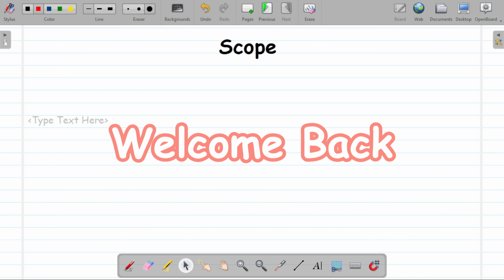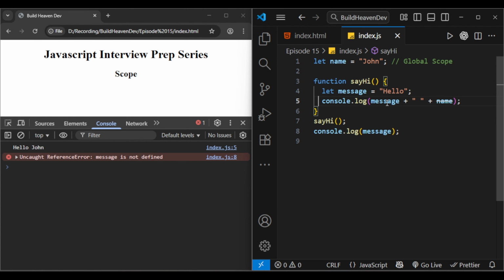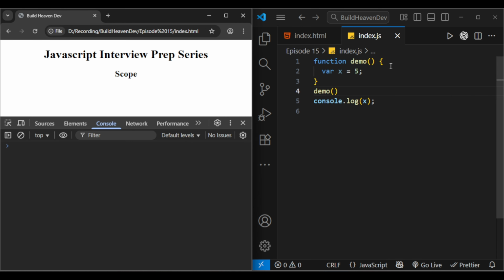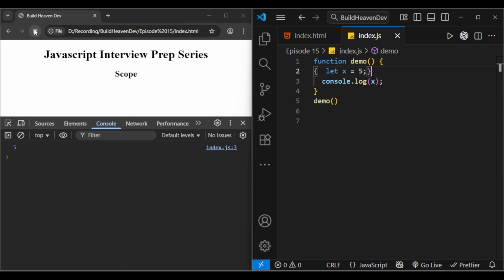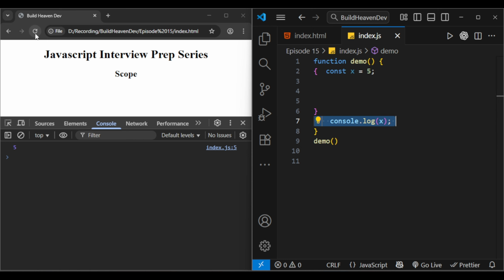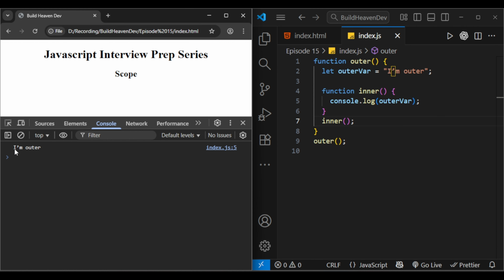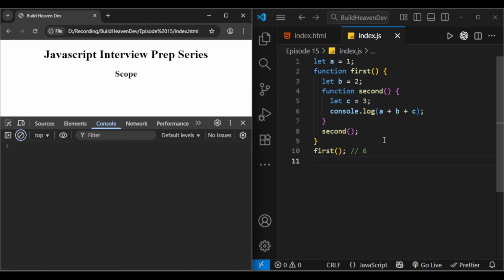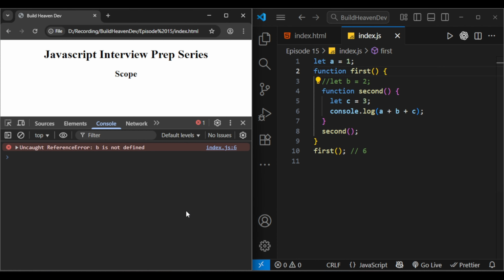JavaScript Scope Explained in Depth | Global, Function, Block & Lexical Scope | EP-15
Welcome to Episode 15 of our JavaScript Interview Prep Series! 🚀
In this video, we dive deep into JavaScript Scope — one of the most fundamental yet confusing concepts in JavaScript interviews.

The difference between Global, Function, Block, and Lexical Scope

How the Scope Chain works behind the scenes

Real-world examples to visualize how JS finds variables

Common interview questions about Scope and Hoisting

🎯 Perfect for Frontend & Full-Stack Developers preparing for interviews!